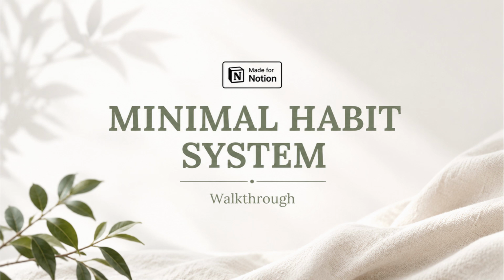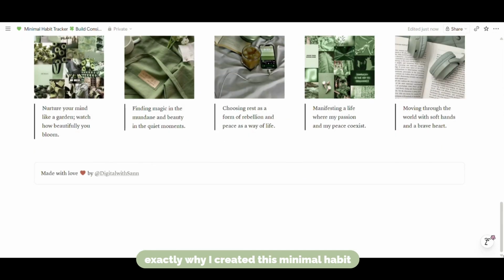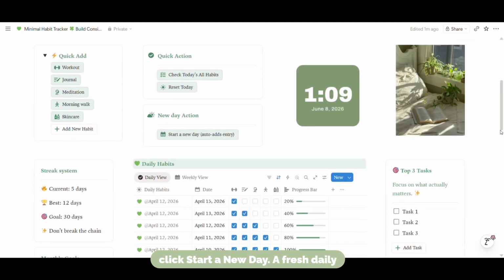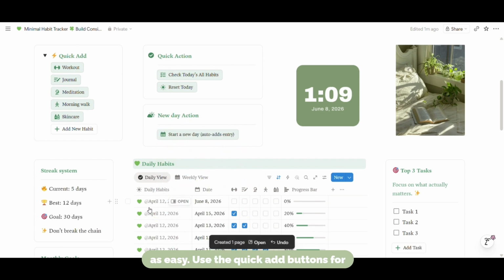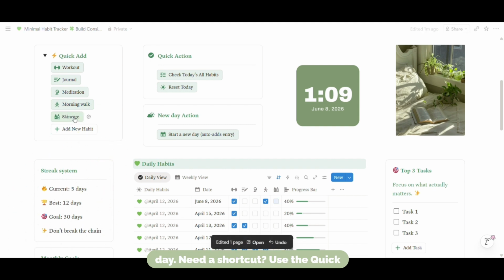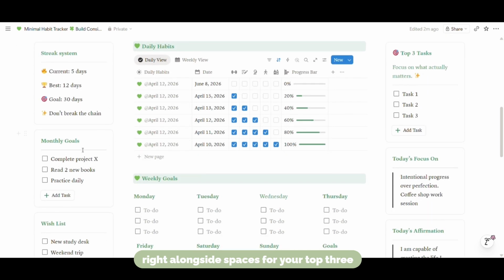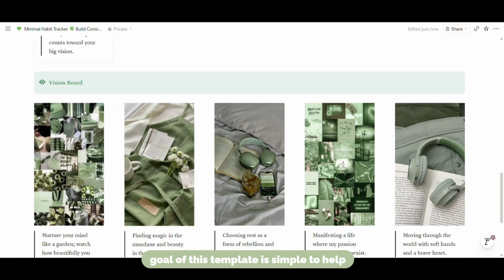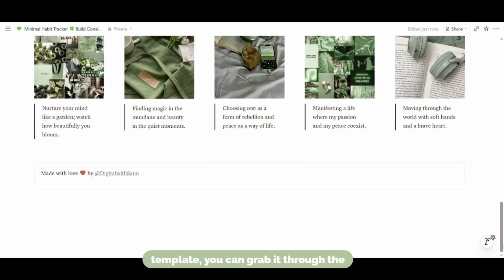Notion Habit Tracker🍀 Build Consistency Without Overwhelm | Beginner-Friendly Template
Notion Habit Tracker 2026🍀 Build Consistency Without Overwhelm | Beginner-Friendly Template

Looking for a simple way to stay consistent?

The Minimal Habit System 🍀 is a clean and beginner-friendly Notion template designed to help you build better habits without clutter or overwhelm.

✨ Features:
• Daily Habit Tracker
• 🔥 Streak System
• 🎯 Top 3 Tasks Focus System
• 📅 Weekly Planning
• 🧠 Notes Section
• 🎨 Aesthetic Vision Board